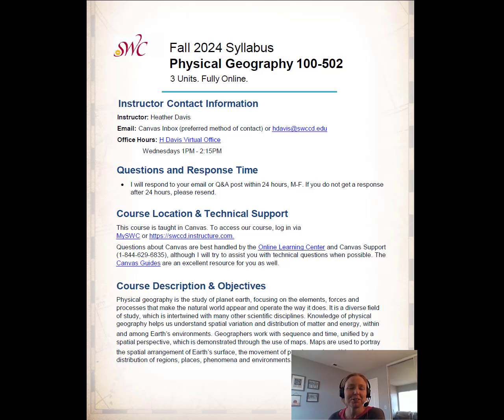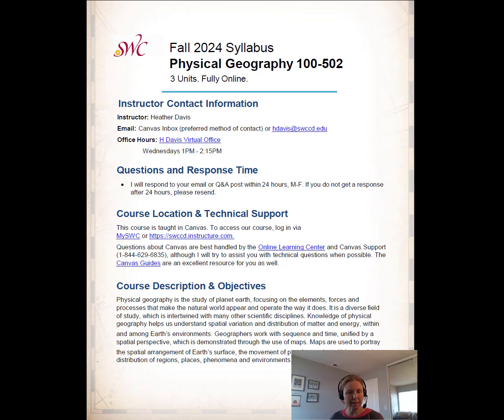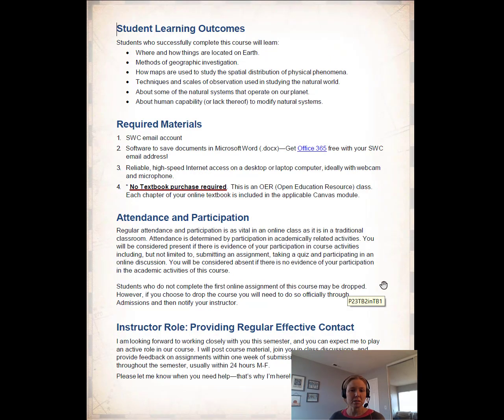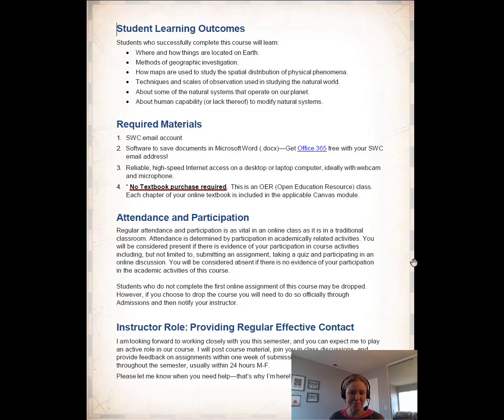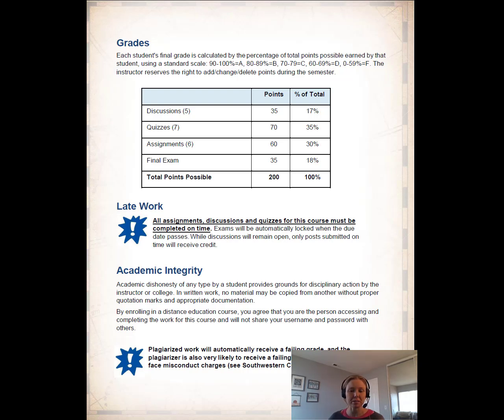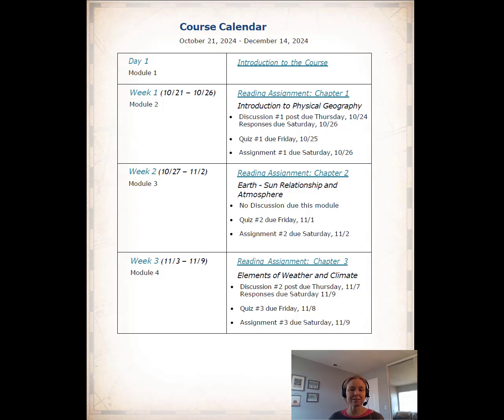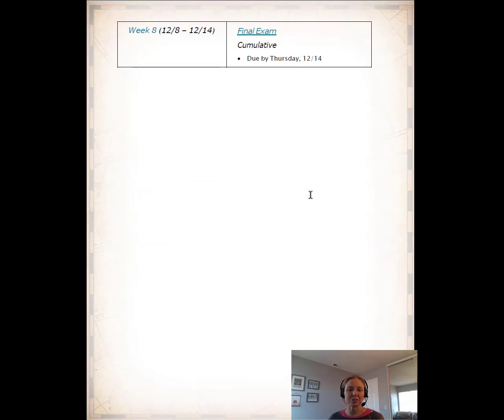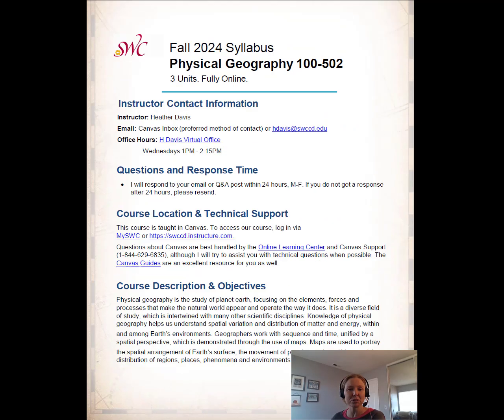Syllabus Geog 100 502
Weclome to the class!  Please watch this video and read your syllabus to know what to expect.